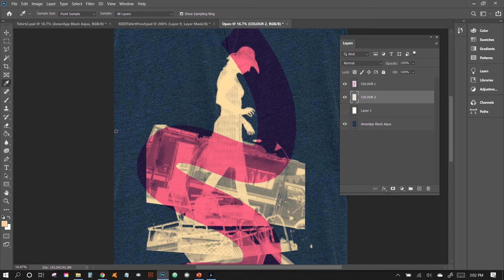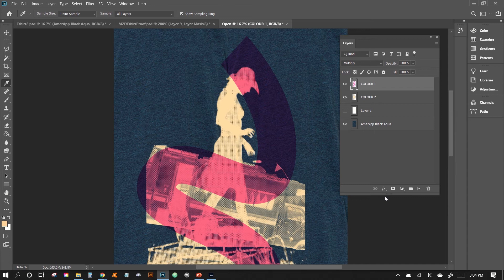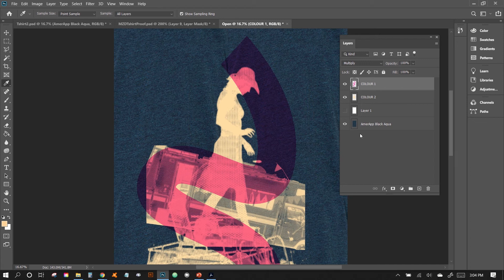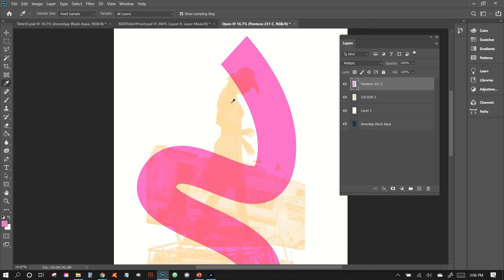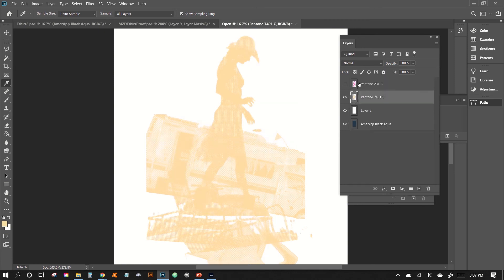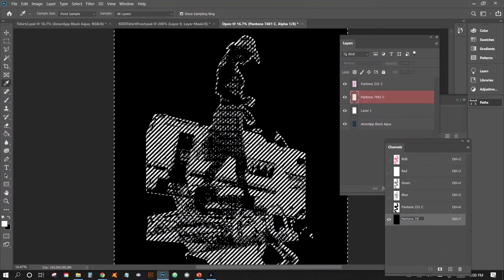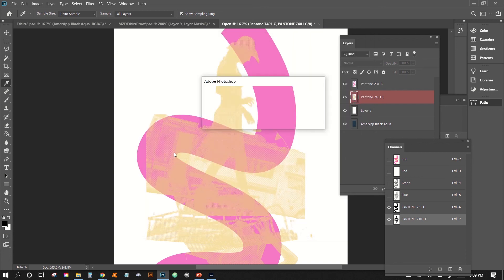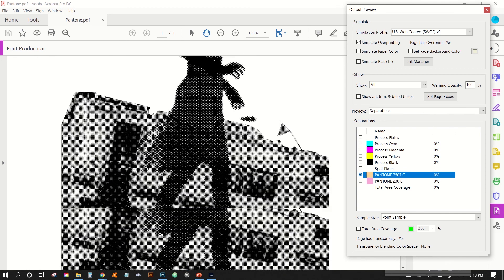Setting Up Spot Colours in Photoshop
Here is a quick video on how to set up spot colours in Photoshop. I show how you can select a close match to a Pantone (PMS) colour without needing the PMS swatch book.

Generally, printers I have worked with are fine with a Photoshop file with different layers named with the specified spot colours. I do go over how to set up the Pantone colours as channels, though it has never been necessary from my experience.

Remember to review and confirm your colours with your printer! They will definitely have a swatch book. You can see if the colours match up to your expectations.